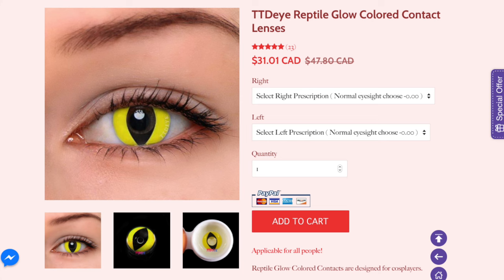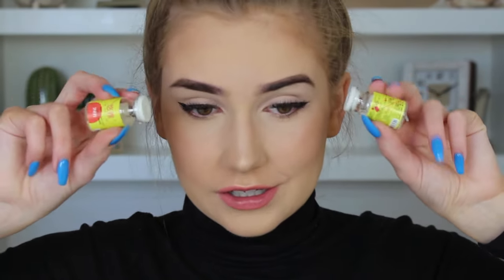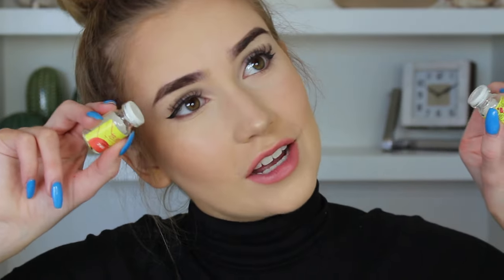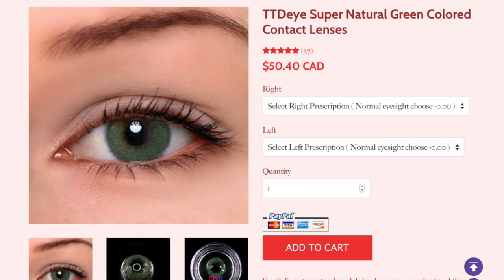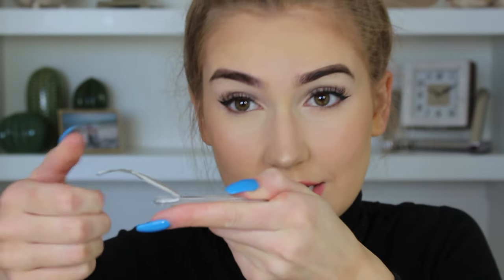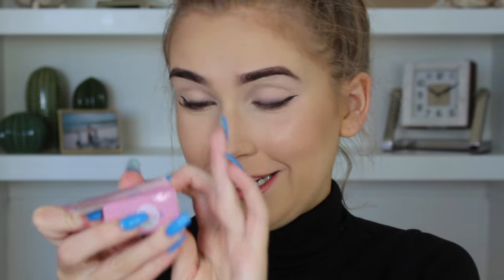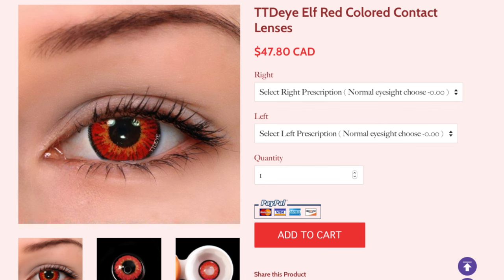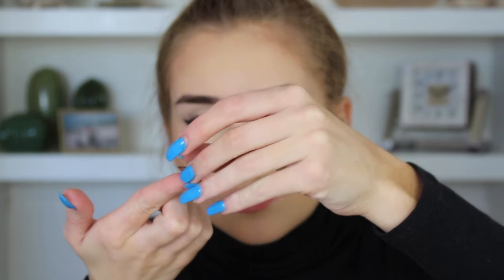CREEPY COLORED CONTACT LENSES... pray 4 my eyes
Trying crazy colored contact lenses!!
New Video's Fridays & Sundays and sometimes Tuesdays !!